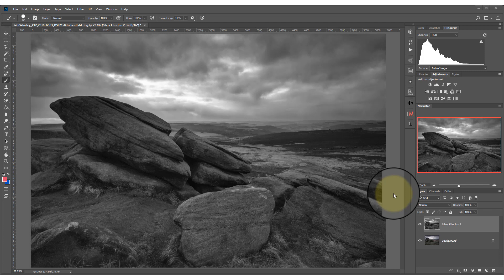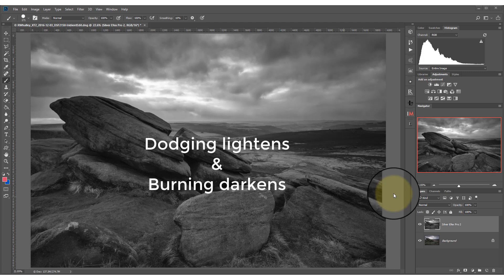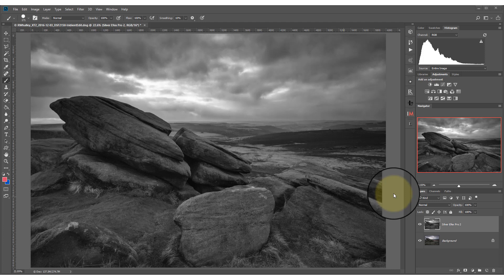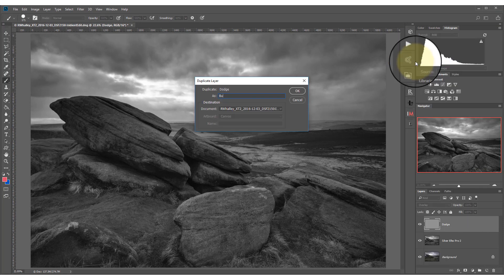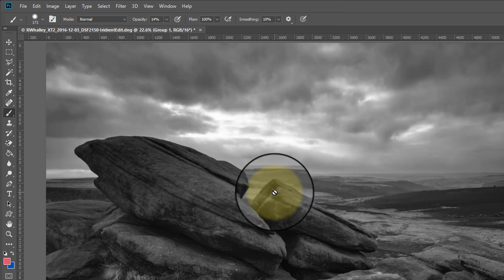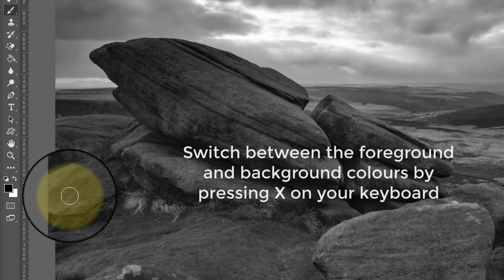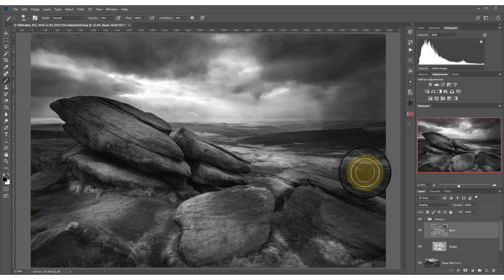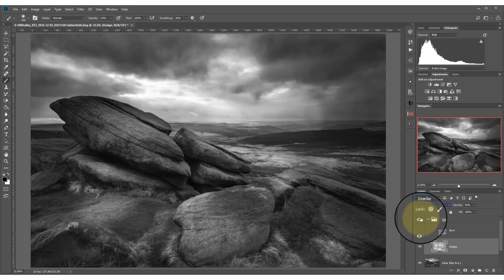The Best way to Dodge and Burn in Photoshop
Although Photoshop includes Dodging and Burning tools, these are destructive. Once applied to an image or layer, you can’t alter their effect without undoing the change. A better way to dodge and burn in Photoshop uses layers and blending modes together with the brush tool. This technique provides a non-destructive method of dodging and burning images in Photoshop.

The method of dodging and burning demonstrated in this tutorial is effective and provides the photographer and digital artist with significant control. Further information can be found in my book "Essential Photoshop”